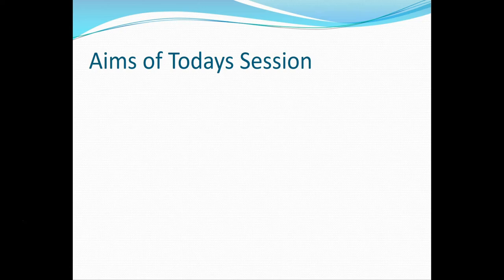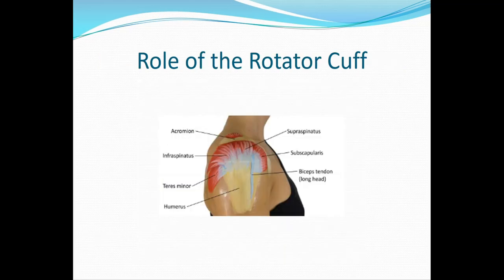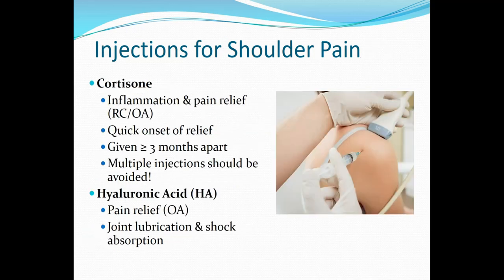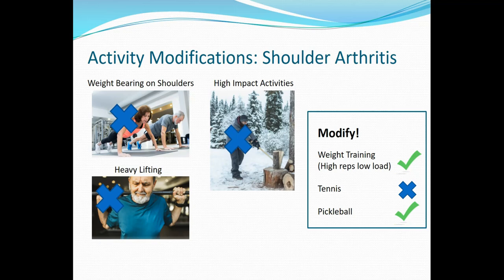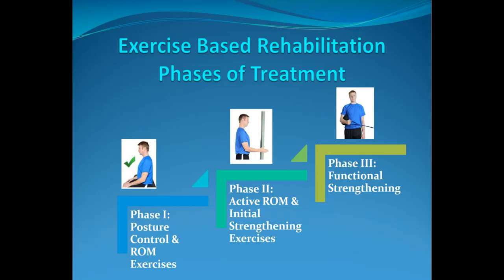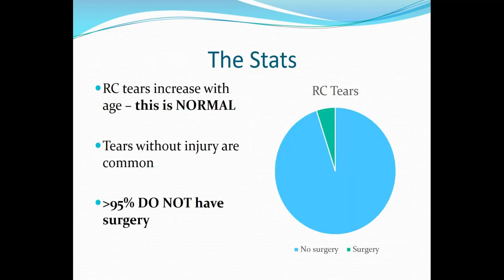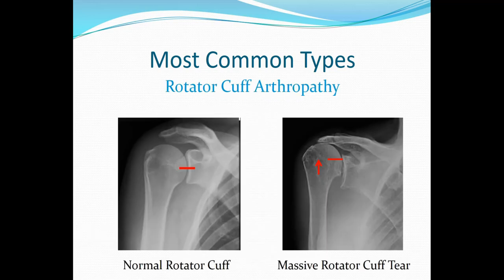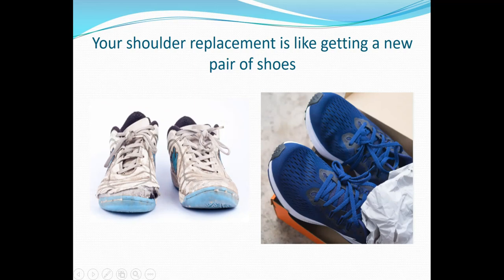ARMS UP Shoulder Education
Welcome to the ARMS UP Research Program, a project dedicated to improving access to quality shoulder care. In this comprehensive video, we explore the anatomy of the shoulder, common causes of shoulder pain, and a range of treatment options — both nonsurgical and surgical.

You’ll also learn about exercise-based rehabilitation, including a three-phase recovery framework designed to help patients regain strength, mobility, and confidence. Whether you’re a patient, health care professional, or simply interested in shoulder health, this presentation offers valuable insights to support informed care and better outcomes.